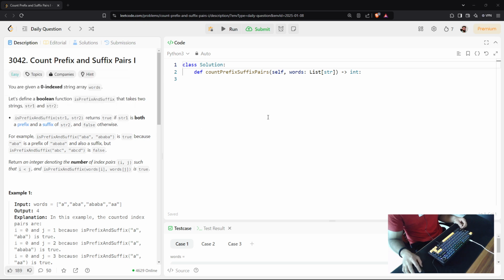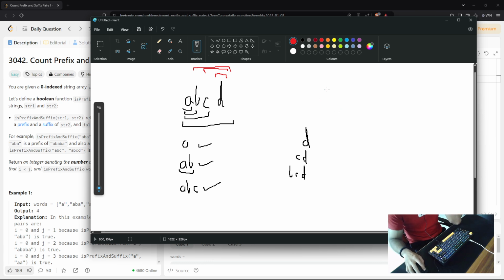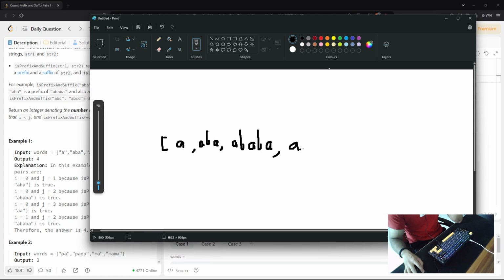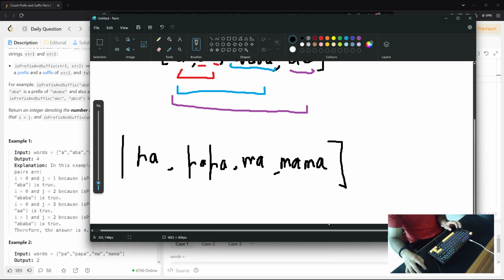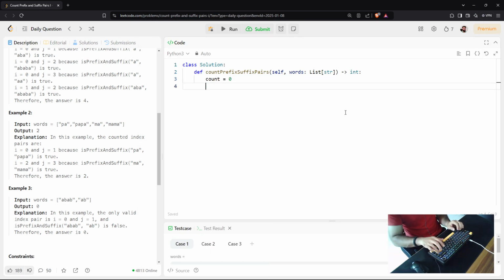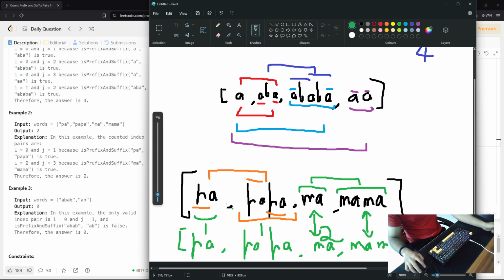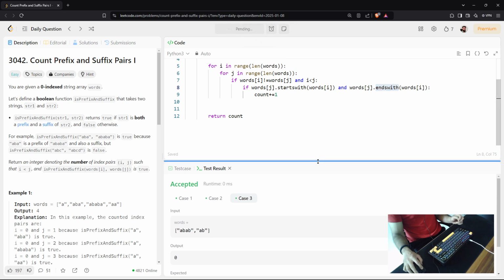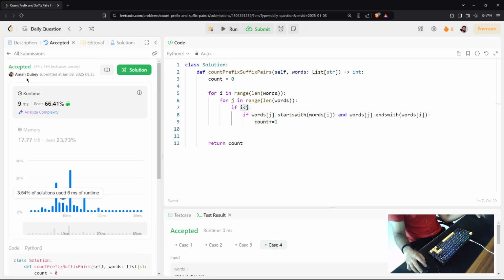Solving leetcode daily challenge - Jan 8 2025 - Count Prefix and Suffix Pairs I